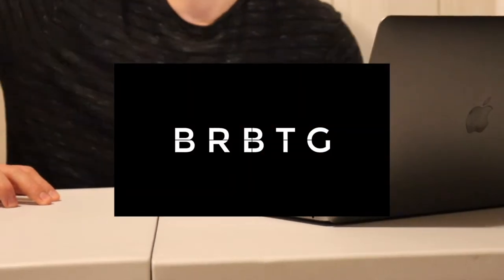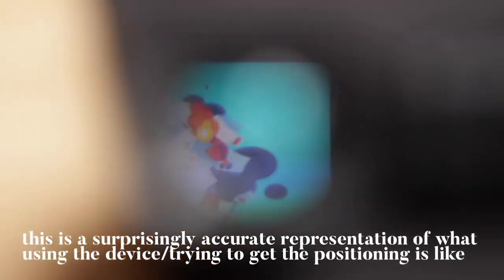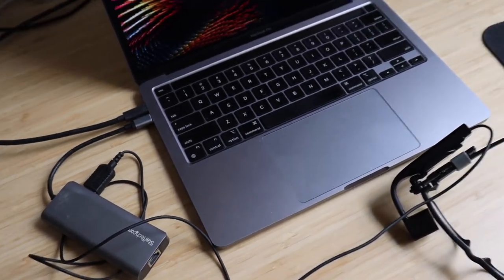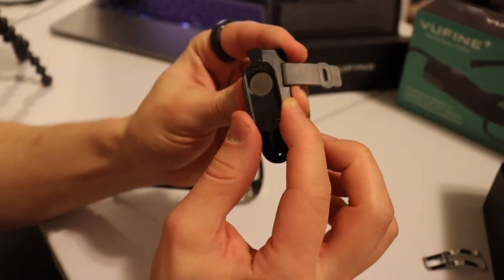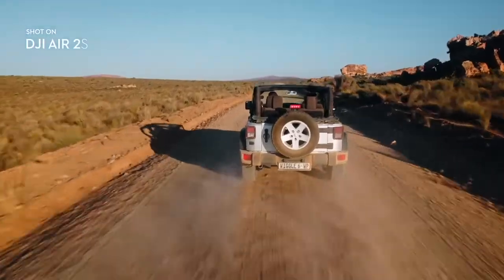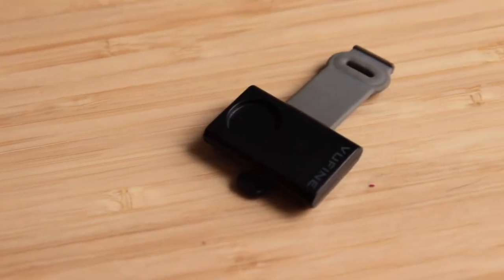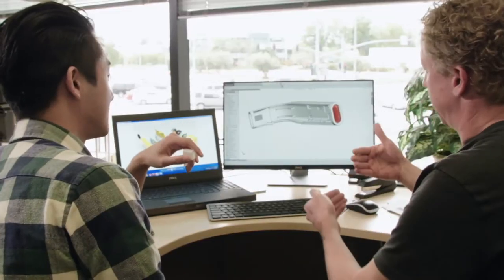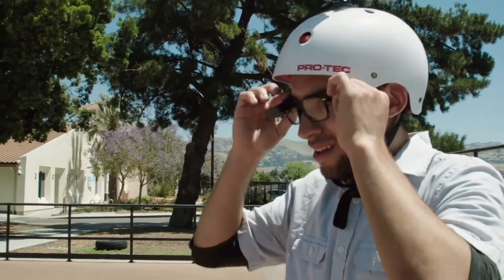VUFINE + Wearable Display Review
Hi friends,

It’s exciting to be back at it. If you find yourself wondering why I’m reviewing a relatively old heads up display I just wanted to point out that this is STILL one of the only headsets that’s commercially available at a semi-reasonable price!

Also, a lot of the new-is innovations in the world of head mounted displays are either still in the crowdfunding phase or aren’t available to the North American market.

It’s actually surprising to me how little has changed since this headset has come out!

BRB

SHAMELESS PLUG:

A small percentage of everything I make (from YouTube or not) goes to charity or worthy causes.

Here are some charities/good causes I love and which would benefit from your help

ACKNOWLEDGMENTS

My videos often feature free content offered by the amazing creators

My job would be much harder without them, so do support their creators if you can!